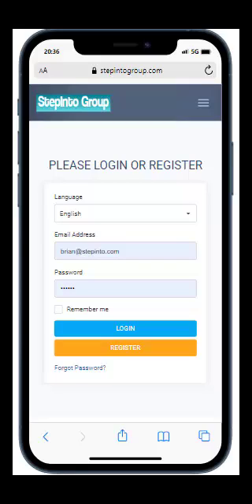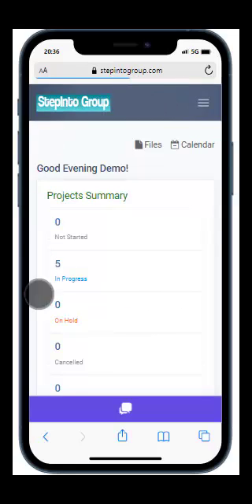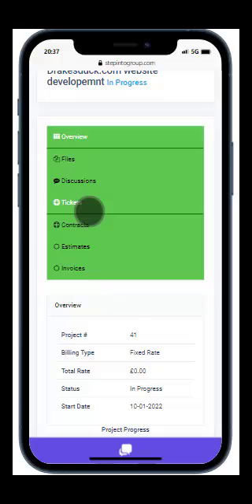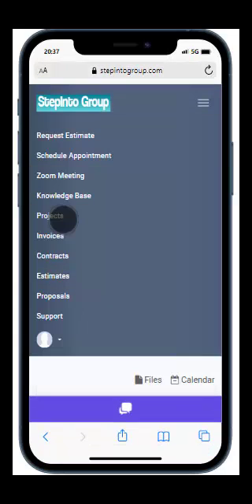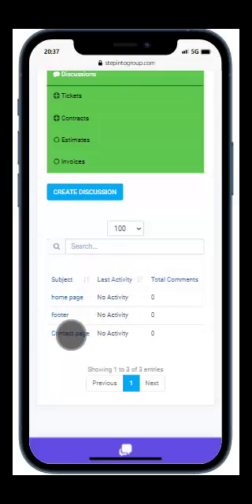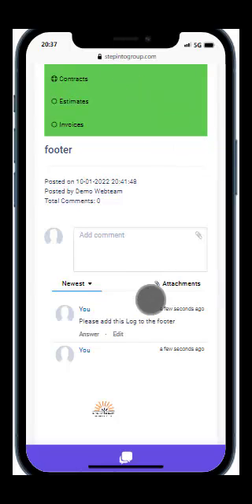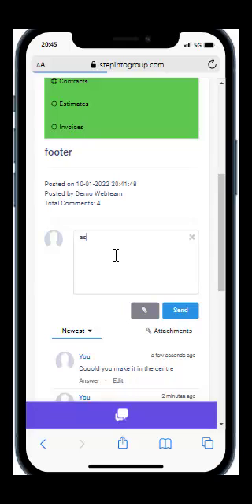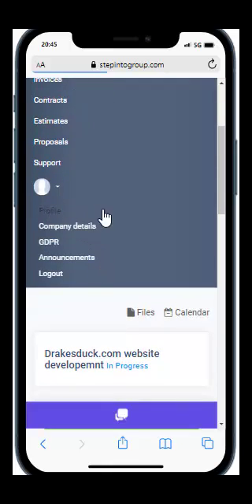STEPINTO GROUP CLIENT WEBTEAM TUTORIAL